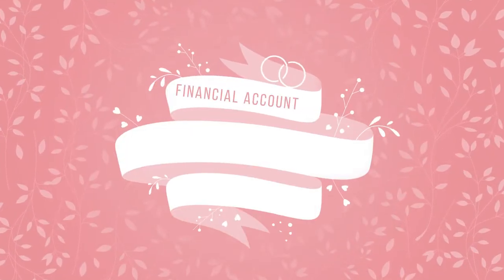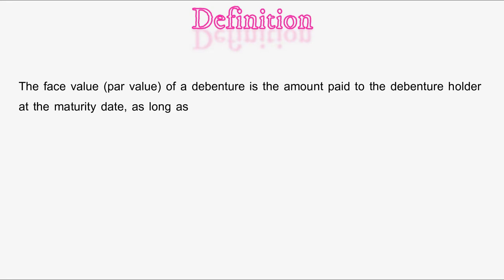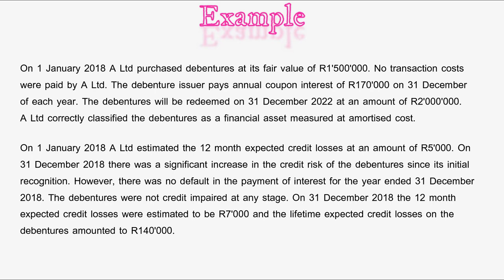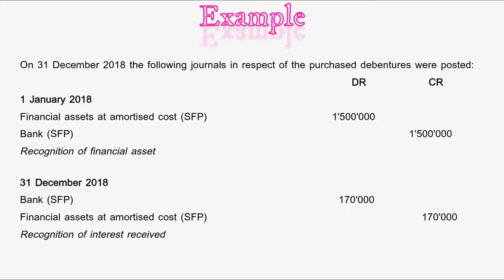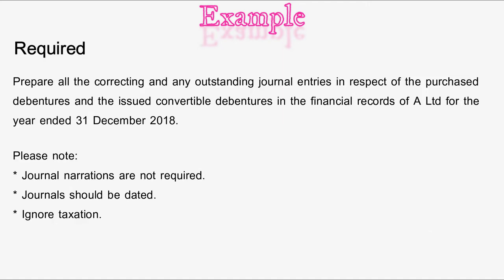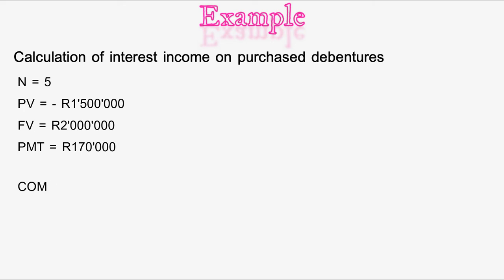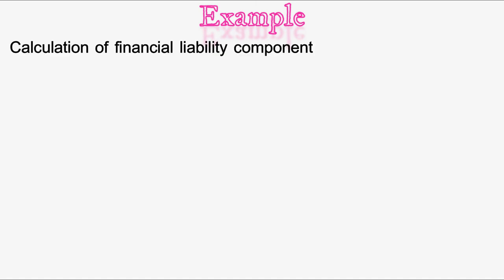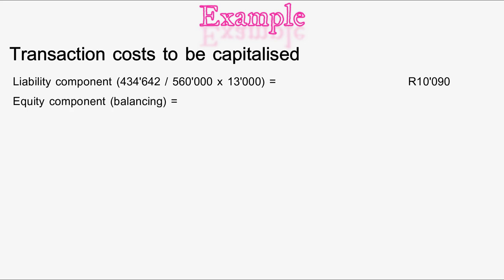Debentures Explained !!! | Question and solution | Simple | Journals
Here's an explanation of debentures with a question and a solution